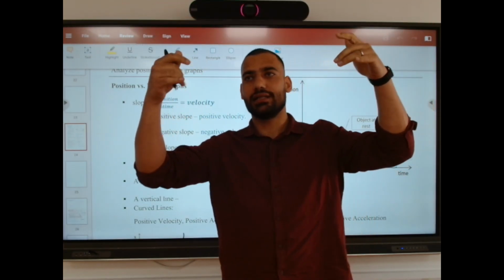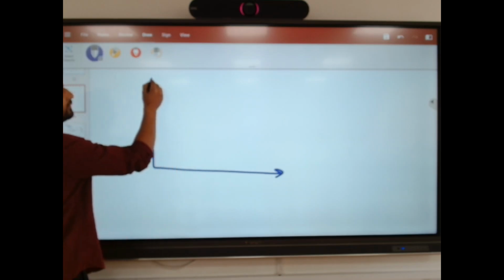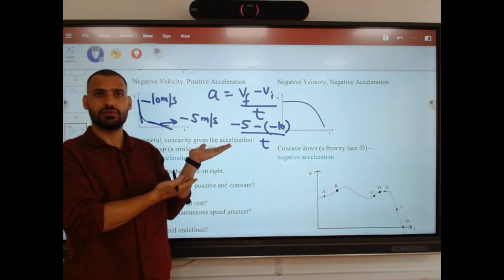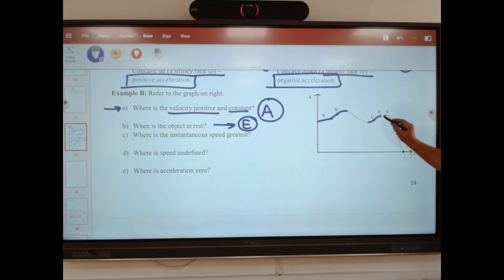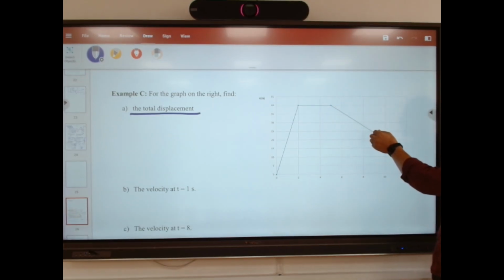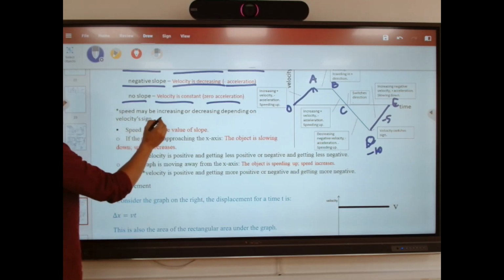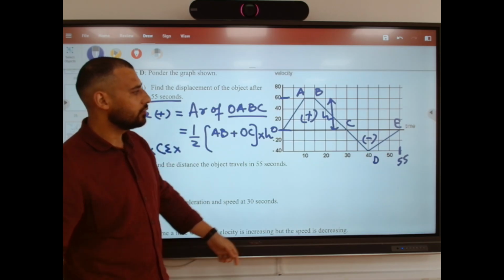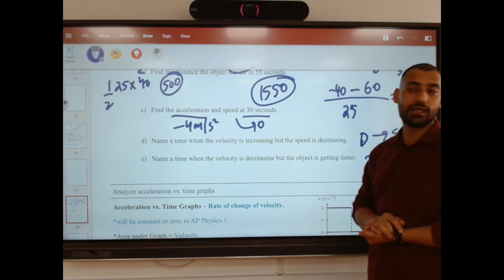AP PHYSICS 1 | Kinematics | Position-Time, Velocity-Time Graphs | ADEK | STEM | IB | American | L-6